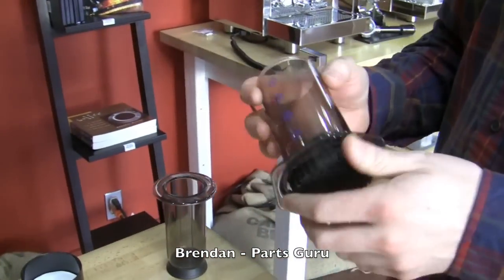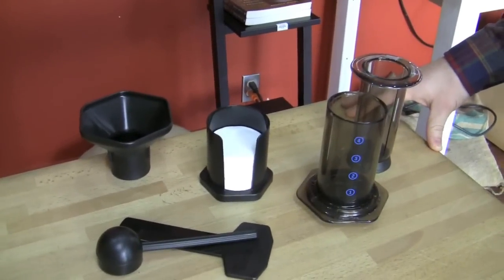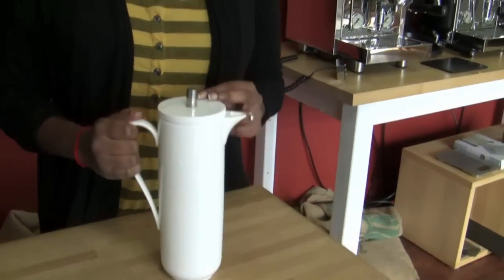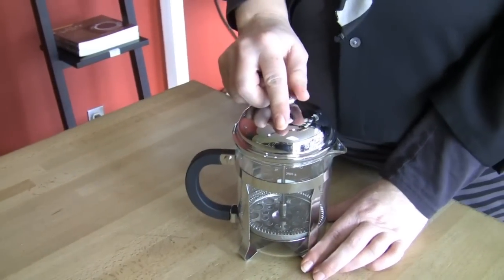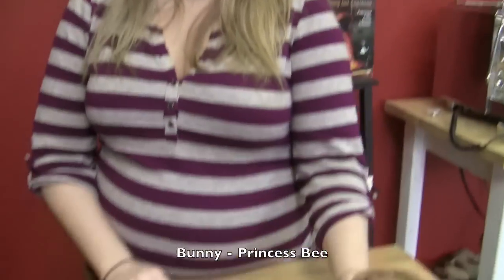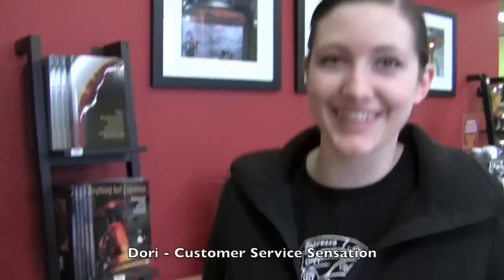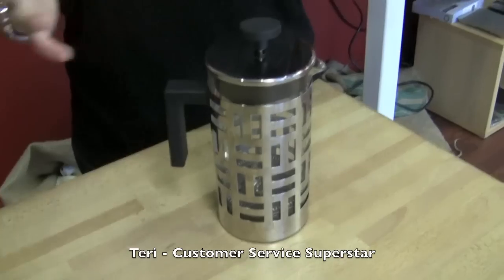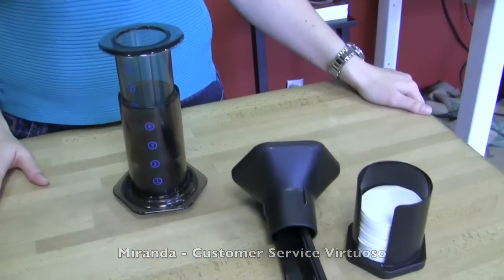SCG Crew's Favorite Gear: Immersion / Press Coffee Maker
Watch as our crew mates weigh in on their favorite immersion or press coffee makers.

Learn more about the immersion and press pots that Seattle Coffee Gear carries